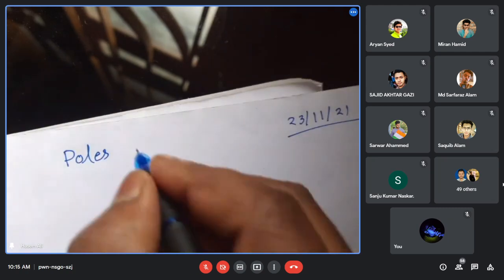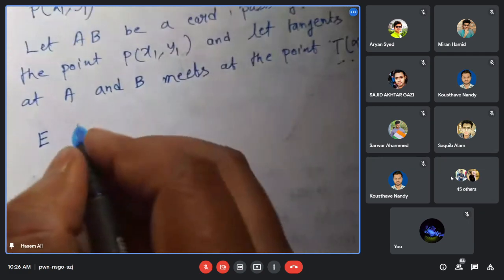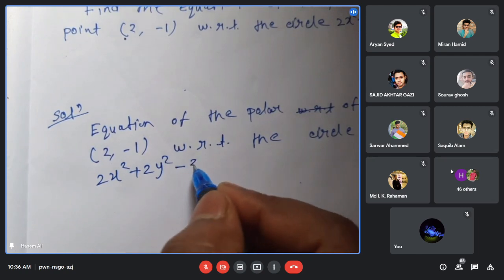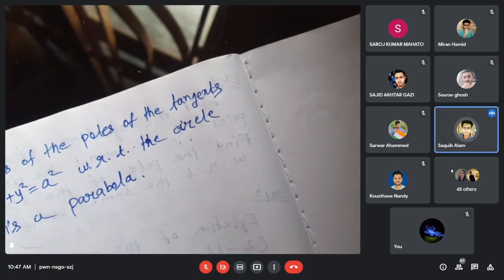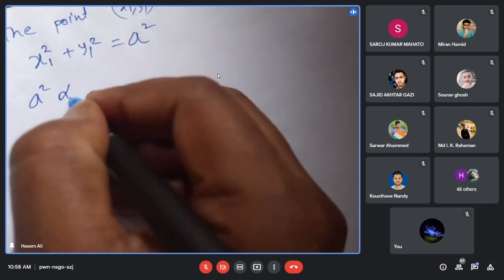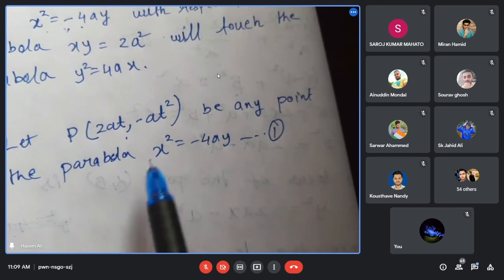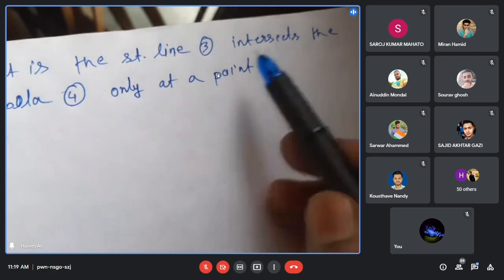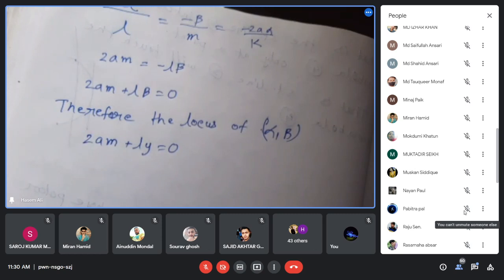ENGINEERING MATHEMATICS || CLASS 8 || 3rd SEM || ELECTRICAL ENGINEERING